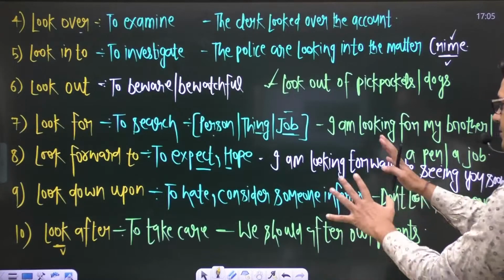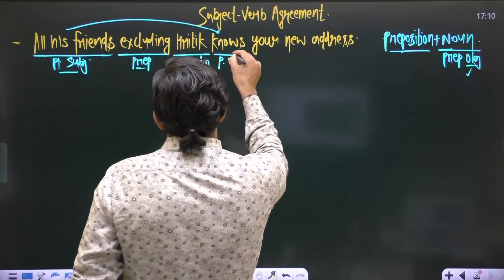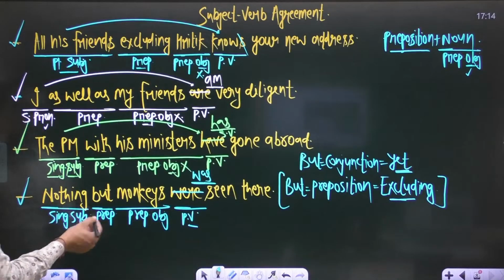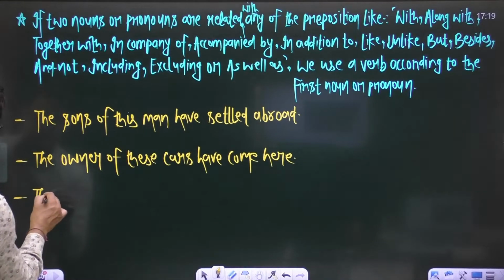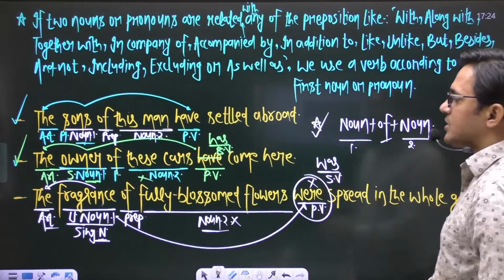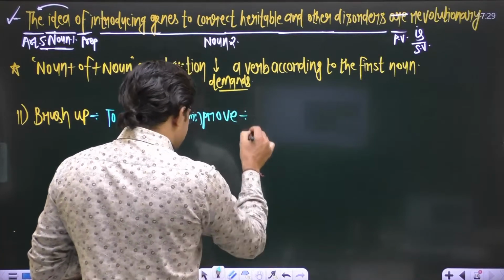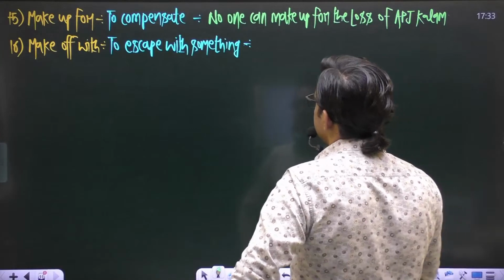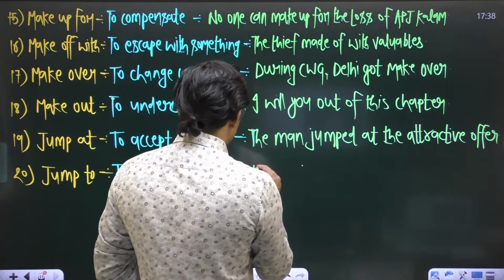English for RBI/NABARD/SEBI/IBPSPO/ SBIPO Class-3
In this video,  We will discuss English for RBI/NABARD/SEBI/IBPSPO/ SBIPO.